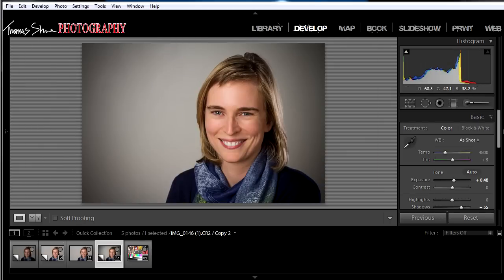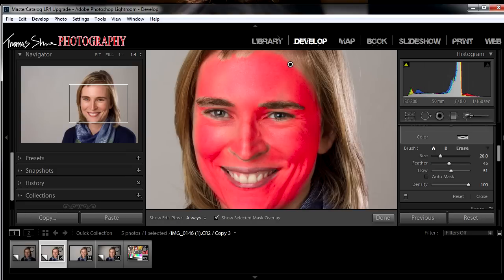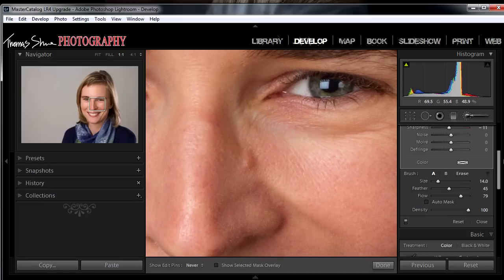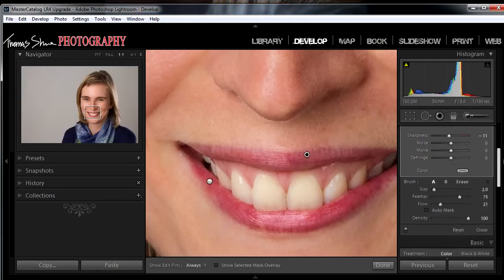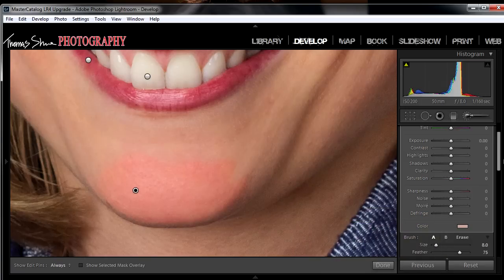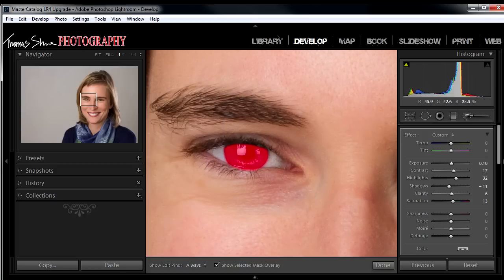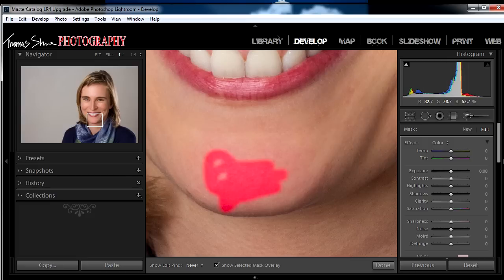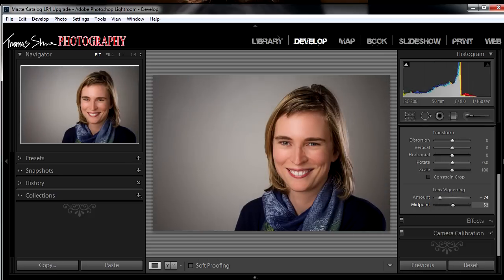a member (johan bierwerts) invited retouch. part 2, the lightroom retouch